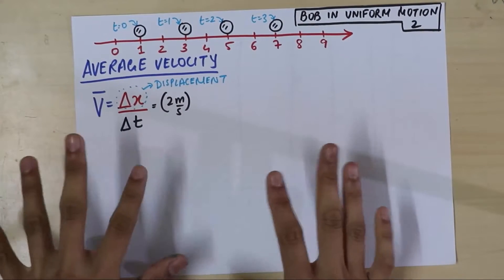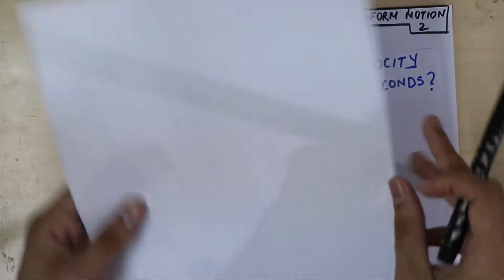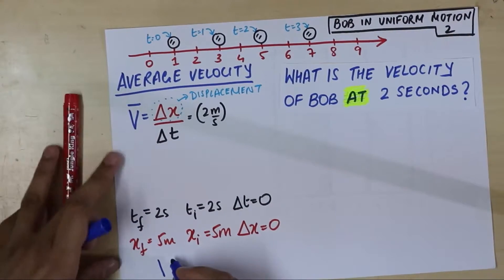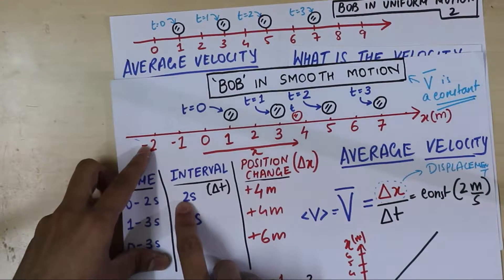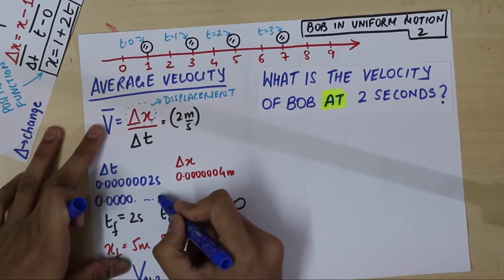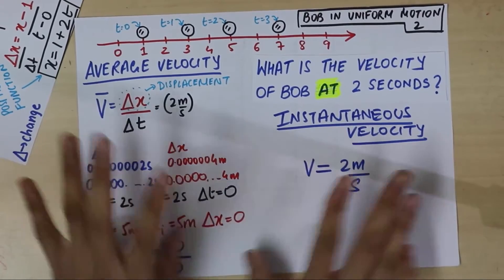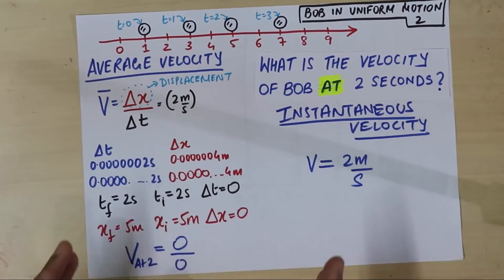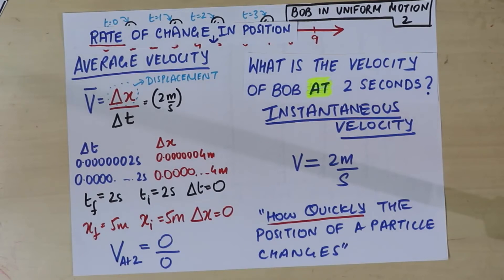kinematics Episode 3 (A Radical Concept)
Welcome Kinematics Episode 3. In this segment, In introduce to you, one of the most radical concepts you would ever learn in physics (and maths)
The concept of instant velocity. Why is this such a radical concept? Well, you will see we will encounter the classic zero/zero for the very first time in our course. Something which must have frustrated Sir Newton. You will learn some cool properties of ratios and enter into the realm of what we call as Calculus.
Although I don't do any real calculus here, you get a hint of what differentiation is.
So let me know what you think about the episode.